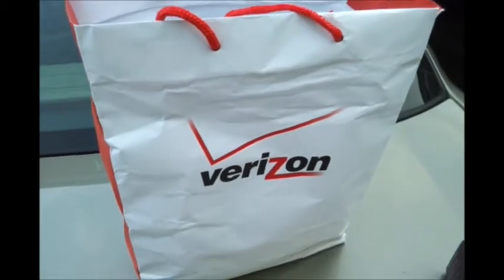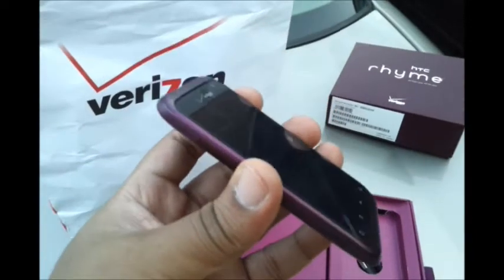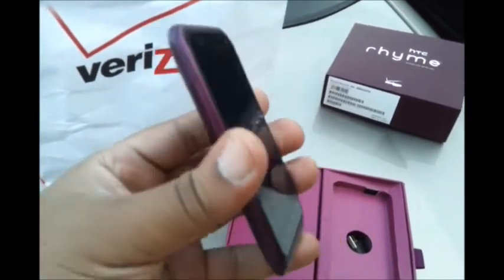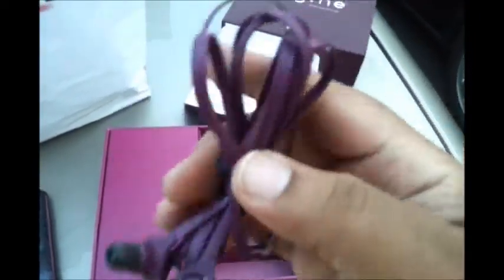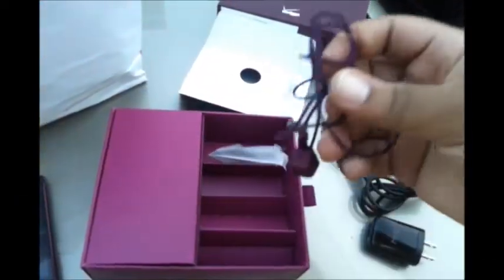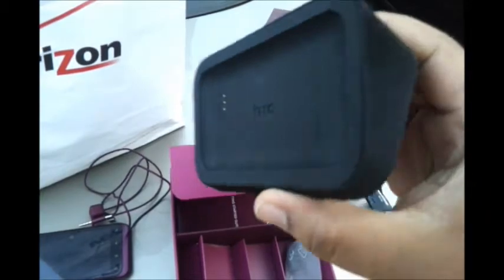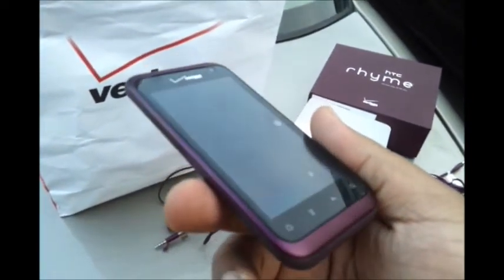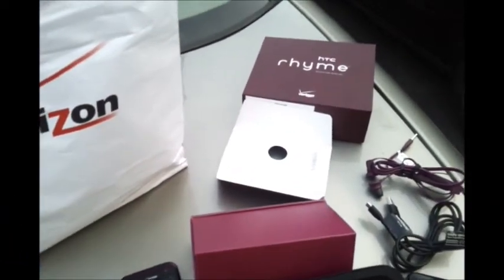Unboxing The HTC Rhyme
- A complete unboxing of the new HTC Rhyme with all its accessories included. This is a pretty good device and with the accessories with the device makes for a very good buy.